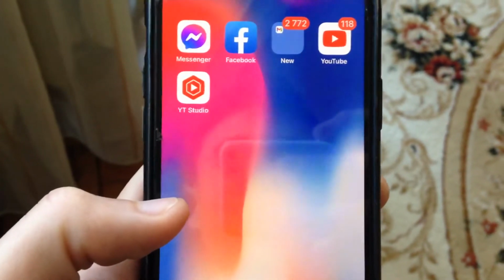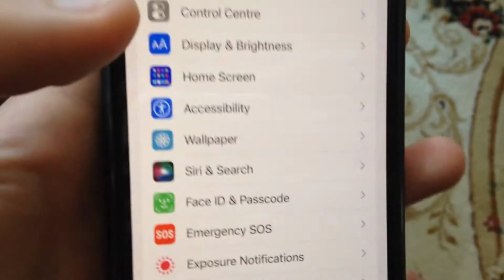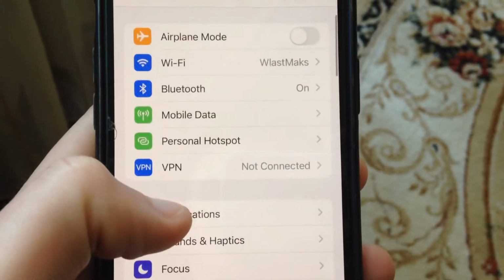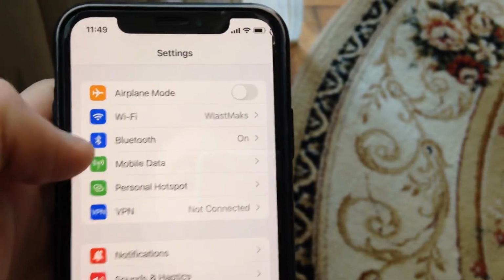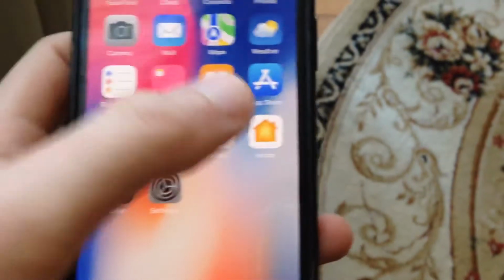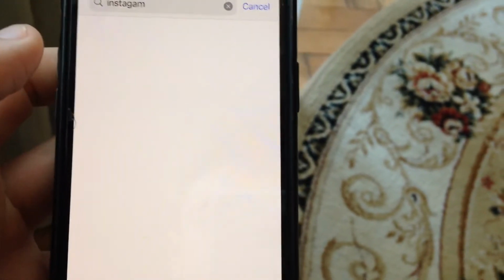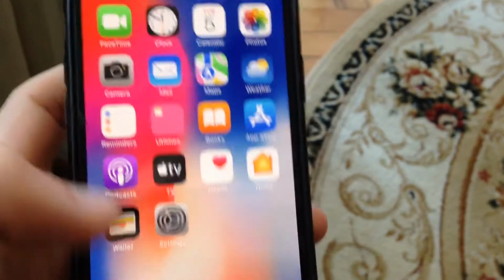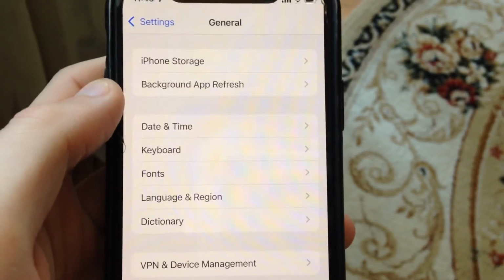Instagram No Audio On iOS 15 Fix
If you don’t know Instagram No Audio On iOS 15 Fix, this video is for you.